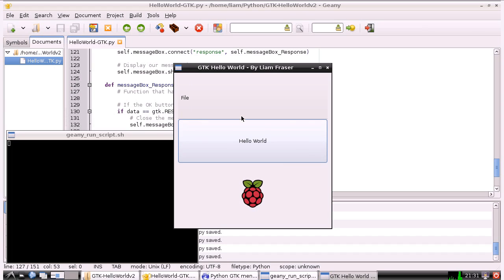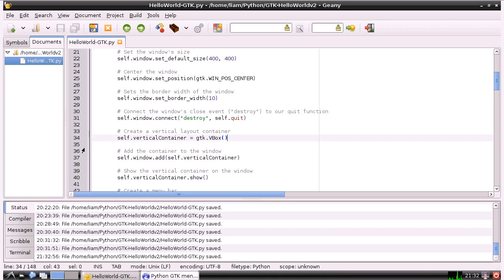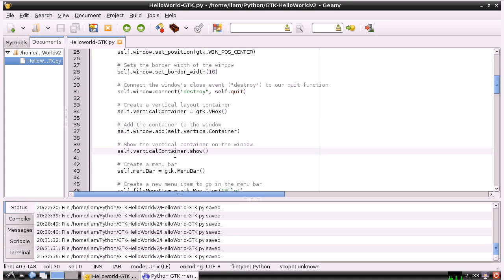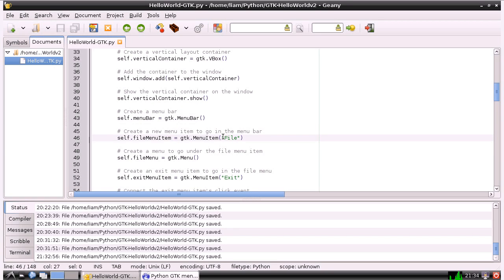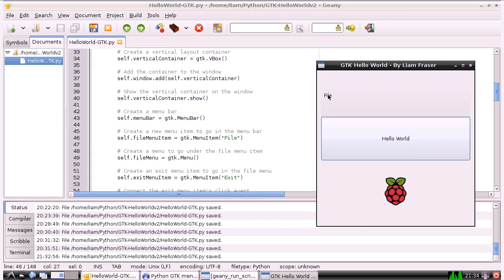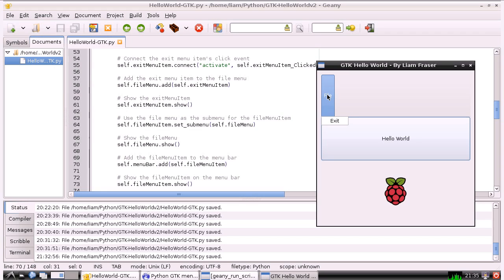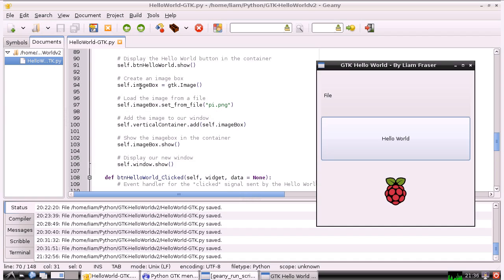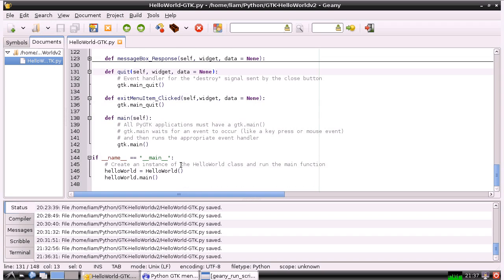GUI's with GTK - Hello World Part 2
The Raspberry Pi is a £15/$25 computer that runs GNU/Linux. for more info.

I plan to provide Linux tutorials for those who are new to it, configuration tutorials once the Raspberry Pi is out, and programming tutorials following that.

Cheers,

Liam.